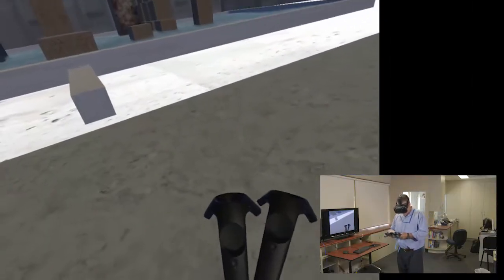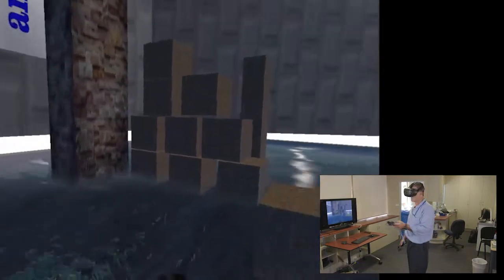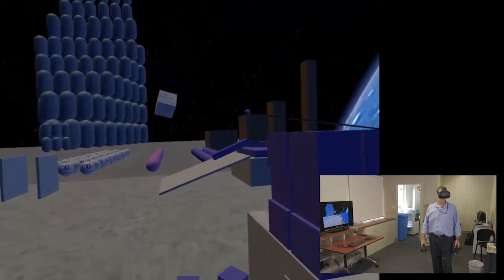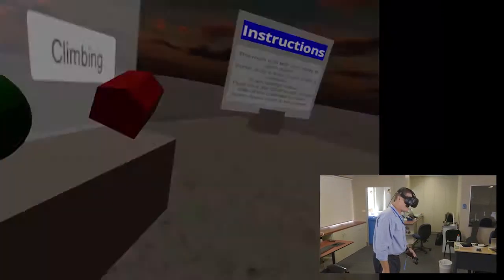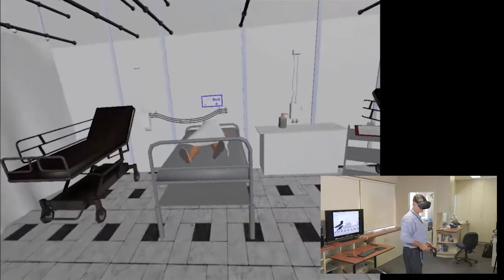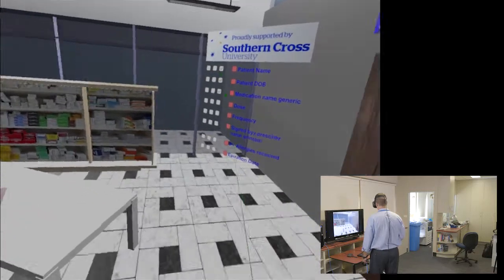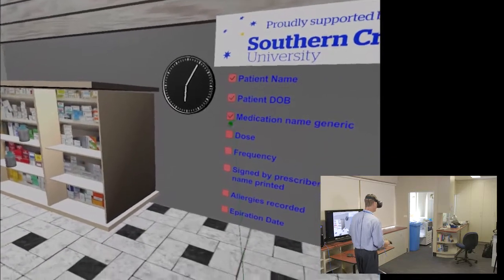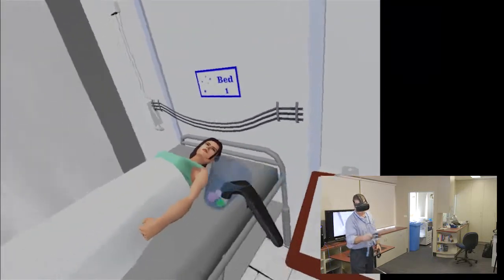VR Demo No Music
MCA VR, Matthew Dempsey